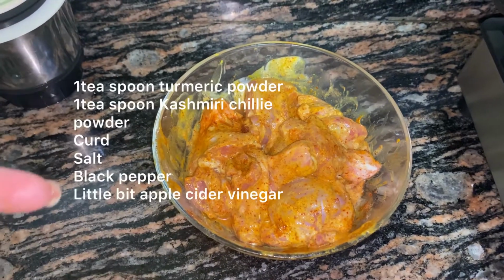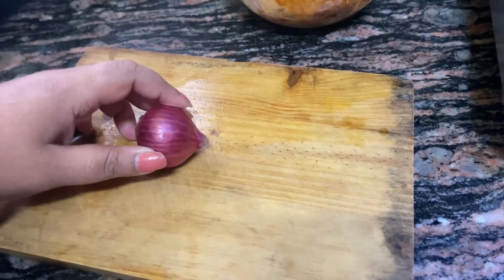Come cook with me | Chicken Kosha | Kosha Murgir Mangsho | Chicken Recipes | Bengali Recipes|Atrayee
Chicken Kosha In Bengali Style, How to make Chicken Kasha(Kosha)/Curry ?

FAQ
☆age: 21
☆height: 5'6 & 1/2
☆location: kolkata, india
☆camera: iphone 11
☆editing software: inshot (edited in phone)

i wish you have a nice day :-)

watch my youtube shorts

this is my 1st full length video , please show some love.